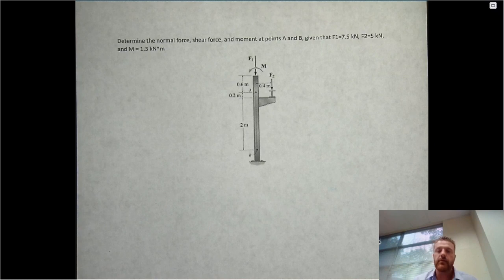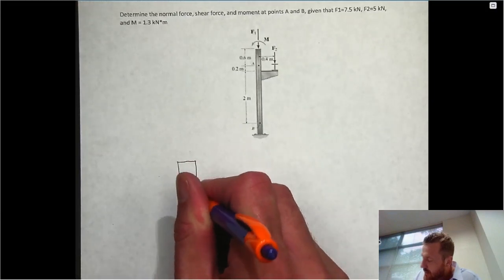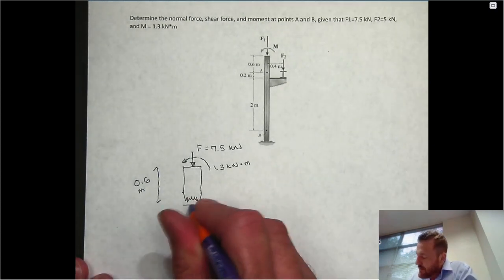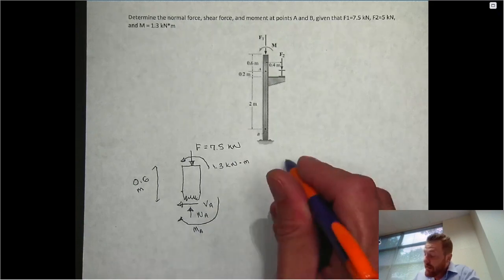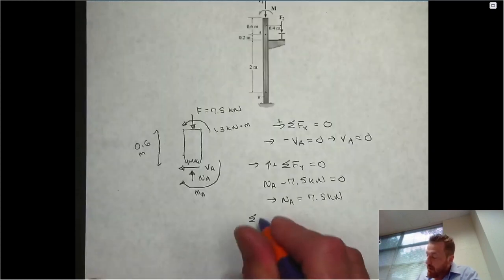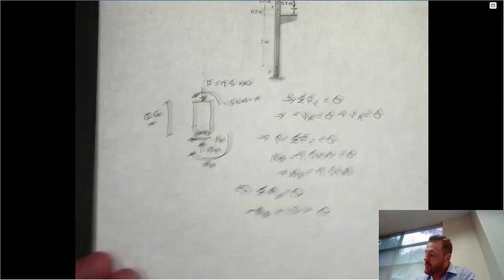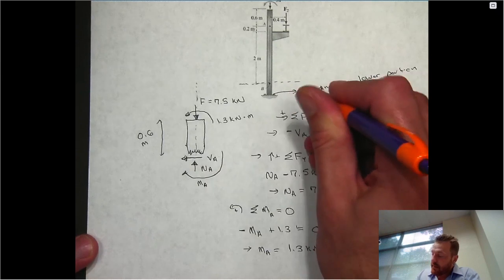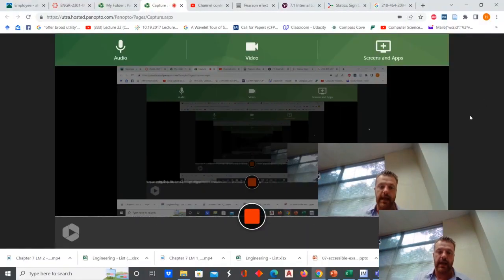Homework Example Problem 7.4